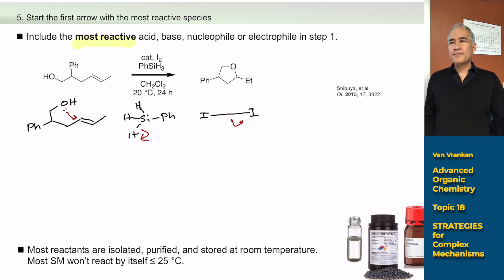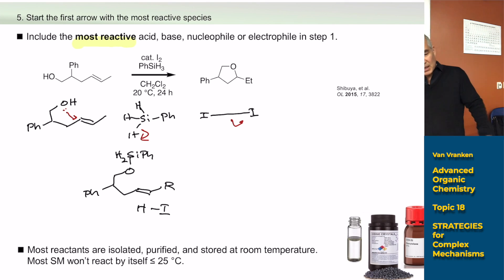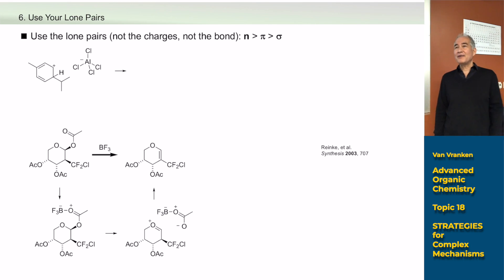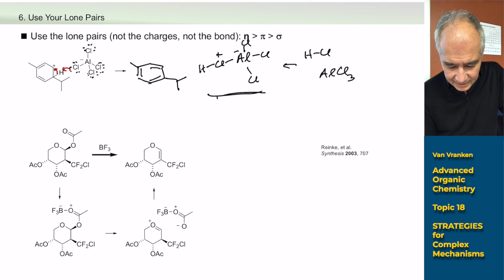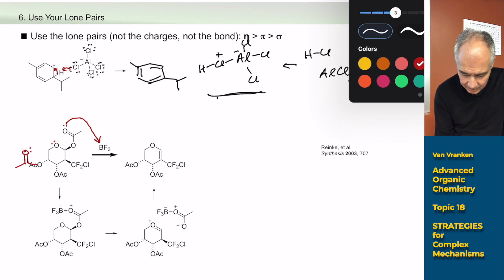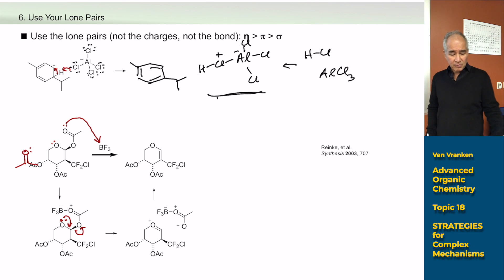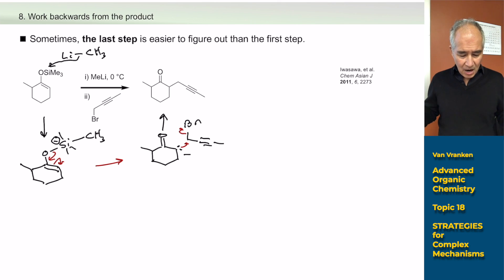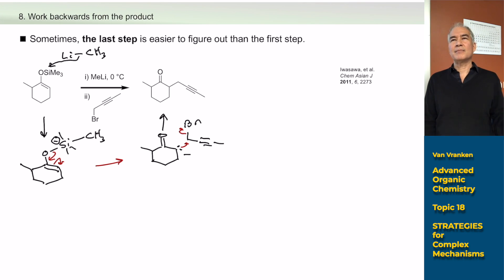Advanced Organic Chemistry - Strategies for Complex Mechanisms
Chem 125 - Advanced Organic Chemistry Lec 23